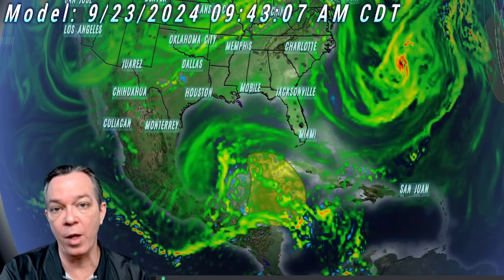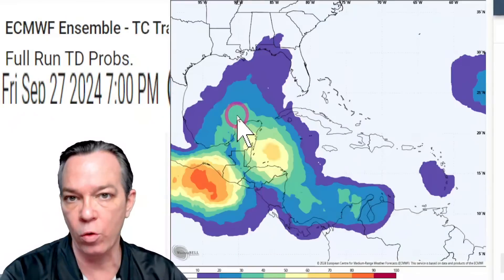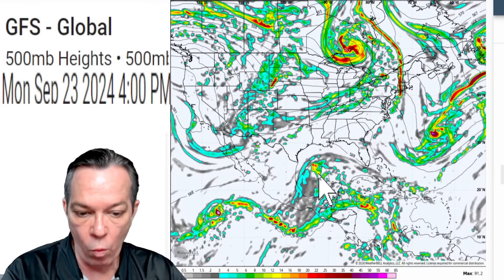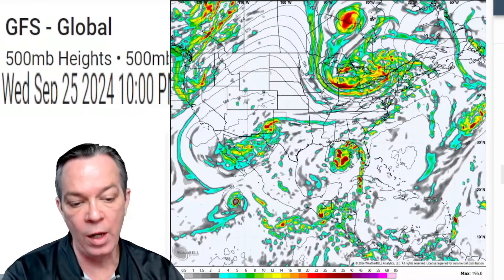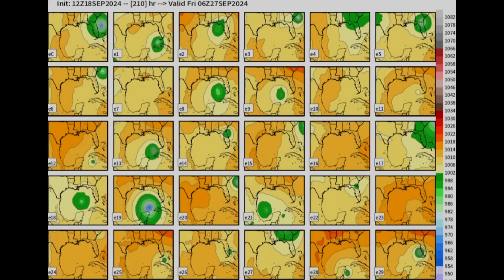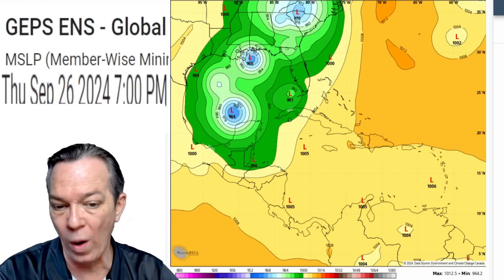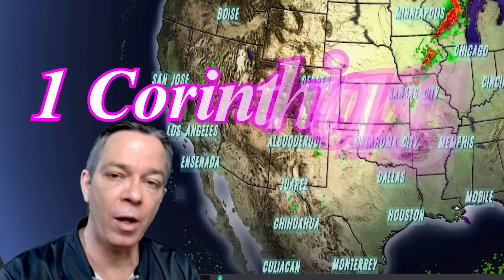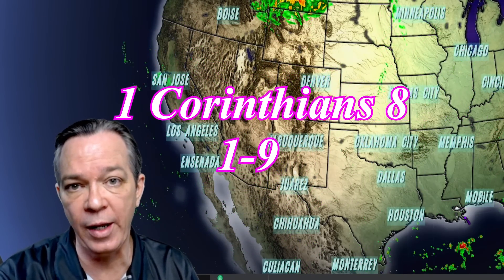Gulf Hurricane Update! NEW Information Shows A Clear Picture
We have a strengthening storm in the Gulf of Mexico and will become a strong hurricane. We now have a good handle on the timing of this tropical storm/hurricane.

00:00 Latest tropical update
00:50 Latest trend & ensembles
09:08 Latest from EuroAI
11:44 Special message